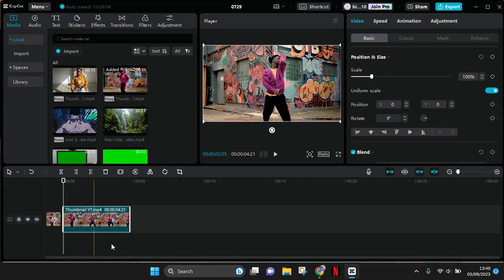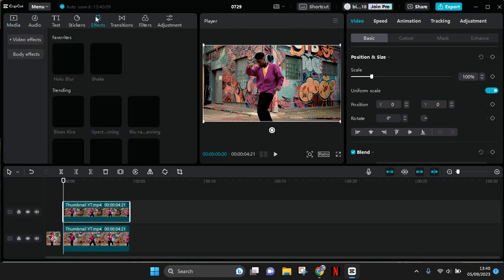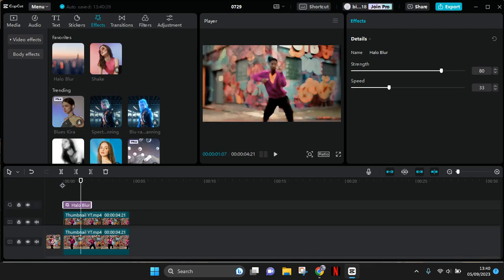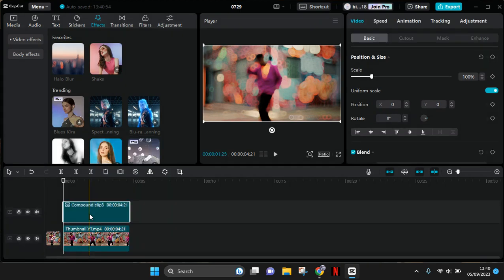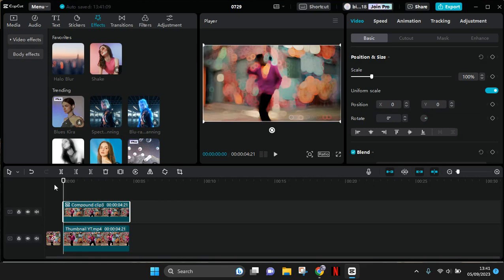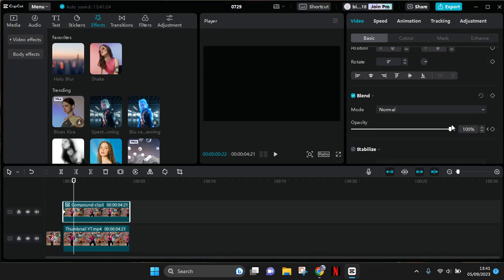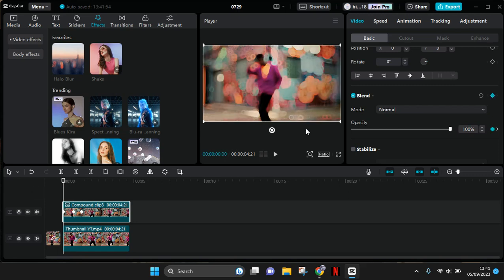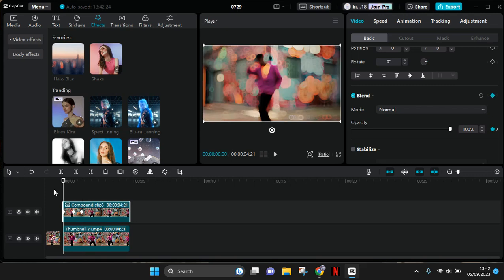Try This Trick to Add Keyframes on Effects! How to Add Keyframes on Video Effects in the CapCut PC?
Here's a trick if you want to add keyframes to the video effects on CapCut PC